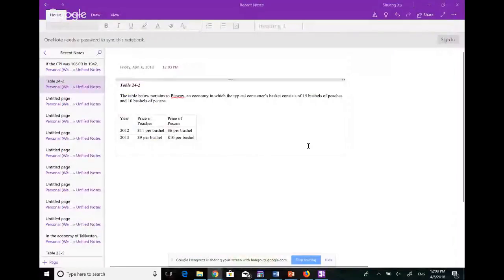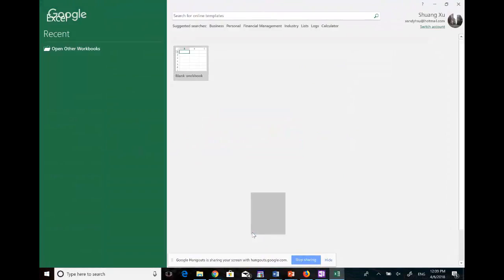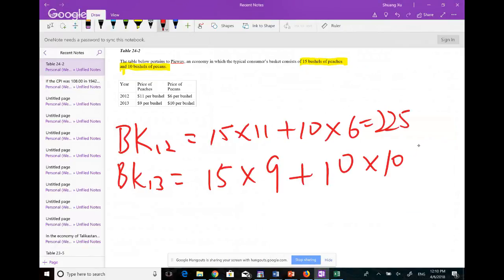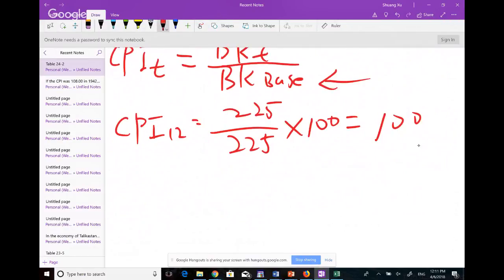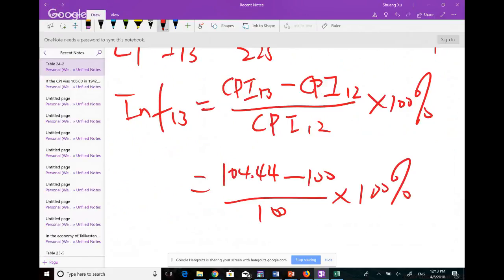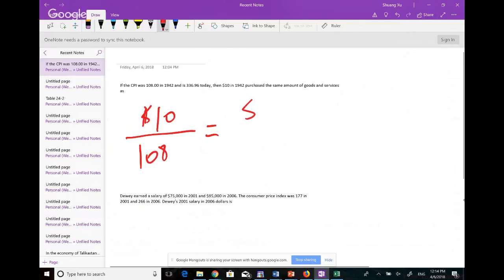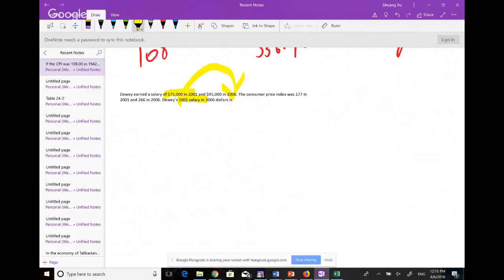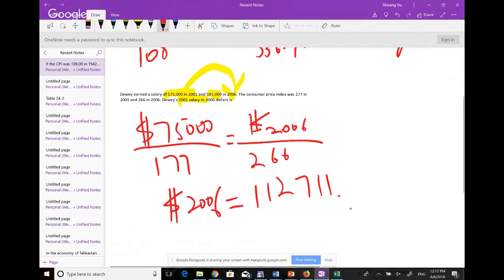ECON 2301 Chapter 11 online tutoring